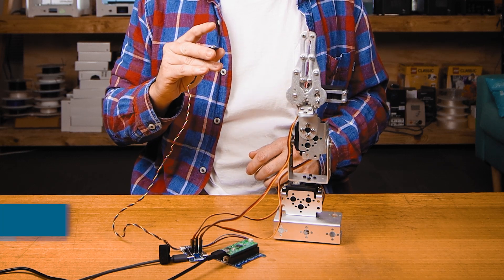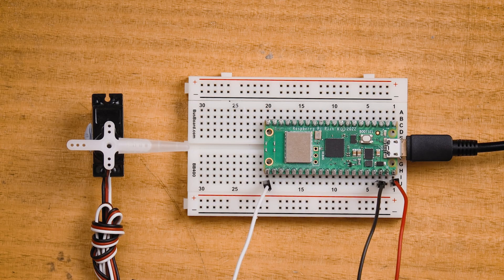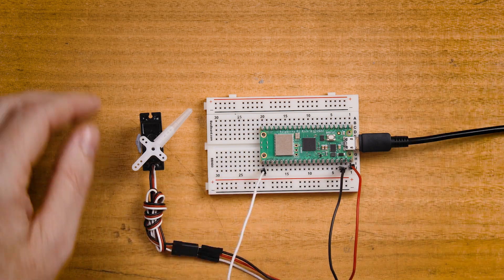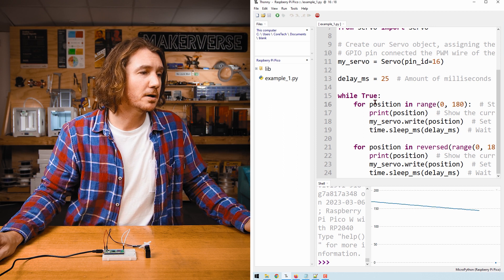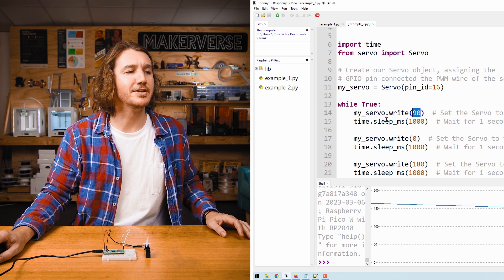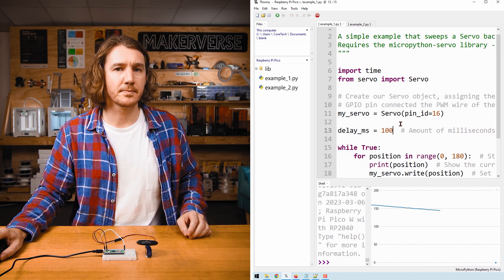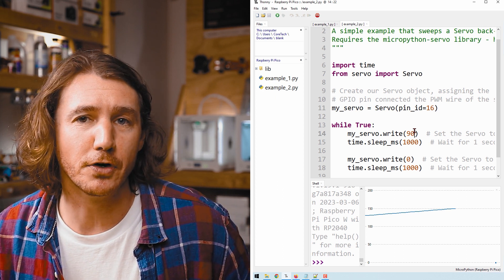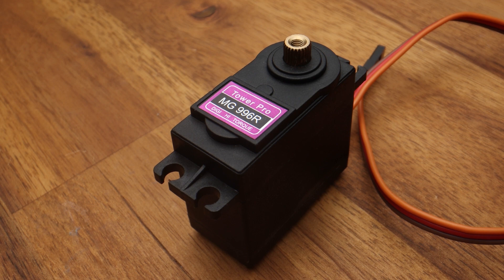How To Use A Servo With Raspberry Pi Pico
In this guide, we'll learn how a *Servo* works, the difference between a *Positional Servo* and *Continous Rotation Servo* , how to use a Servo with a *Raspberry Pi Pico*, and what to consider when choosing a Servo.

0:00 Intro
0:40 How a Servo Works
1:23 Positional Servos vs. Continous Rotation Servos
2:03 Connecting a Servo to a Raspberry Pi Pico
2:44 Installing MicroPython-servo library
3:34 Using a Positional Servo with the Pico
6:40 Using a Continous Rotation Servo with the Pico
9:36 What to Consider when Choosing a Servo
11:27 Conclusion